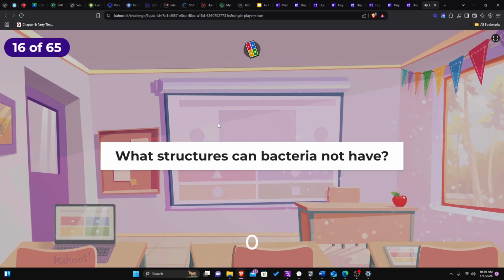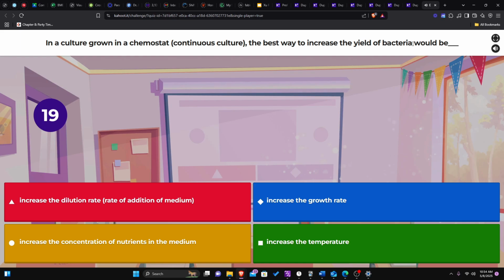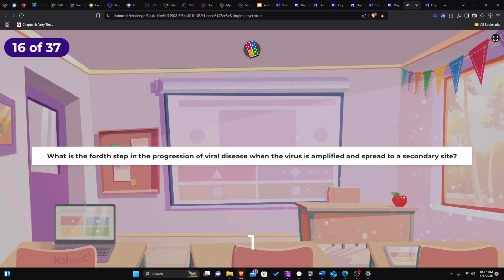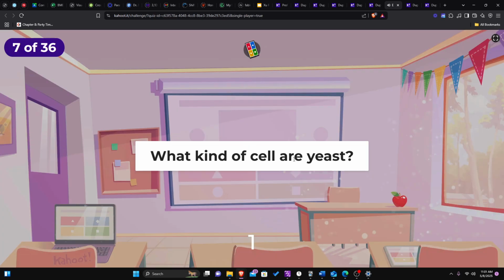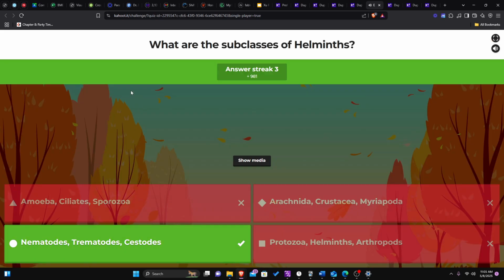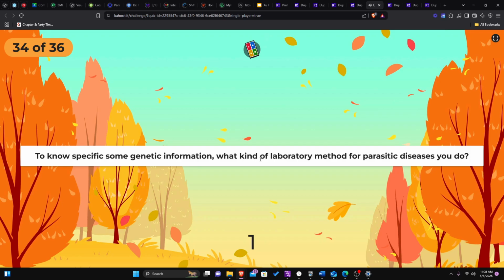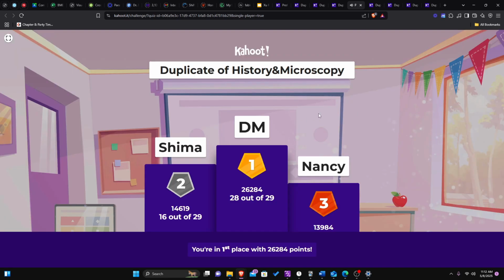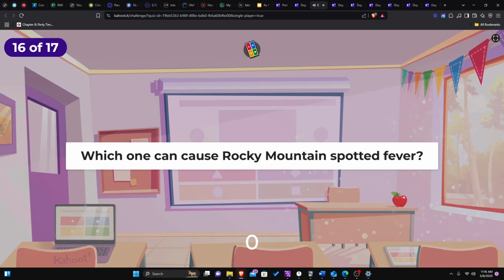Kahoot Practice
I practice 239 questions that I need to know for tomorrow's final.